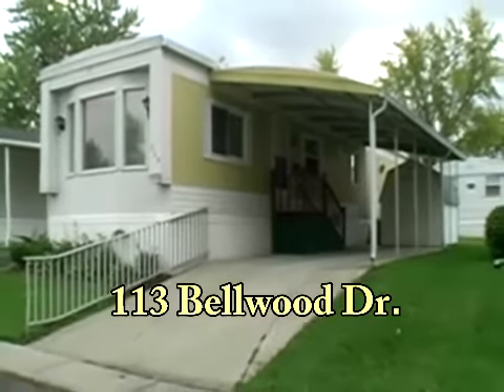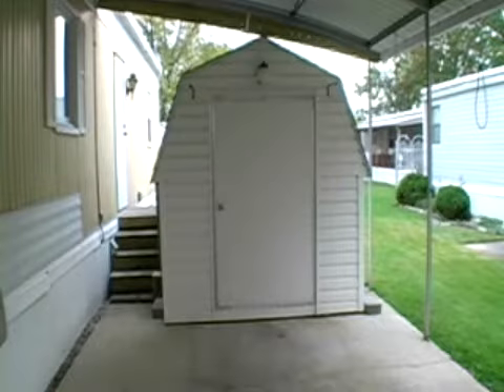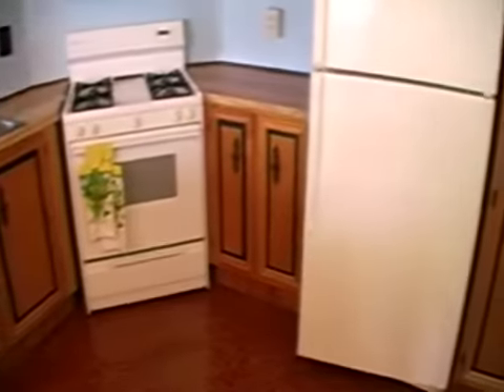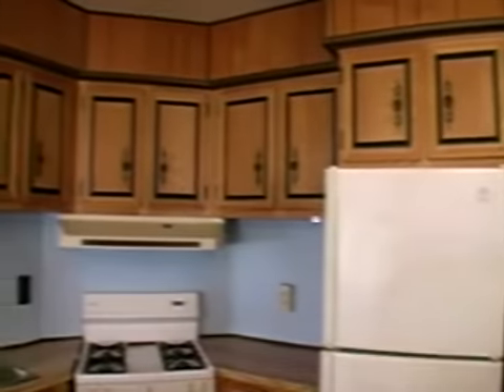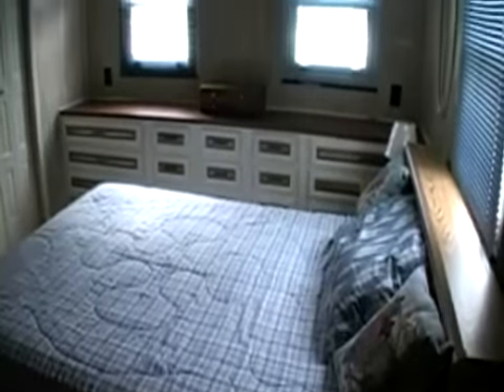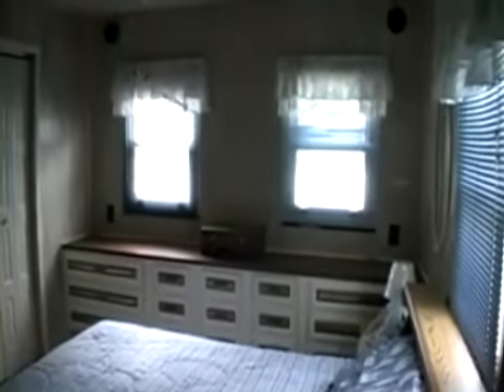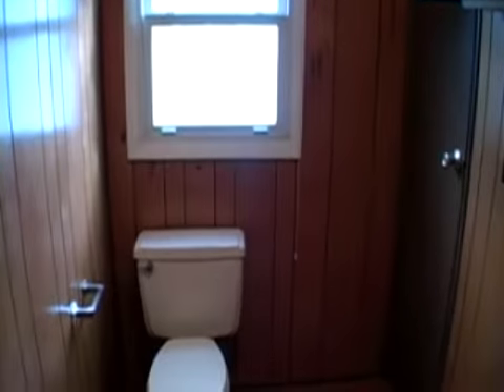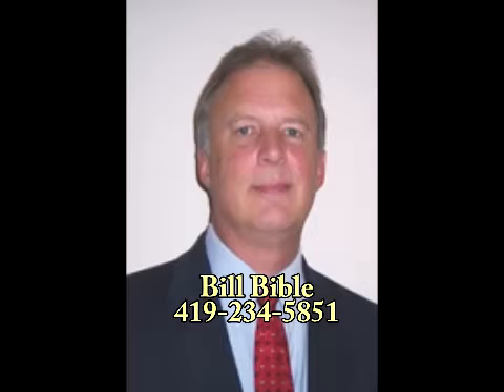113 Bellwood Dr. Lima, OH 45805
Lima - 2 Bedrooms - 1 Bathroom. Mobile home in good condition. Gas furnace and central air. 2 car carport and storage shed. All appliances stay. Master bedroom has built in cabinets. $18,000